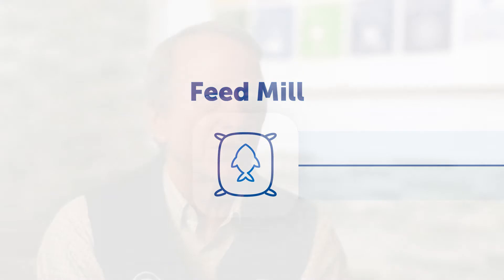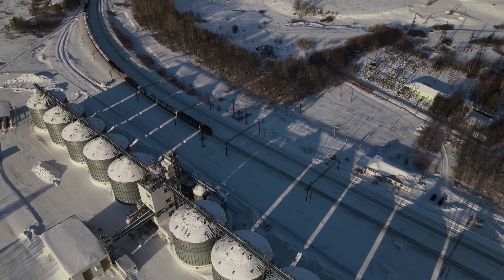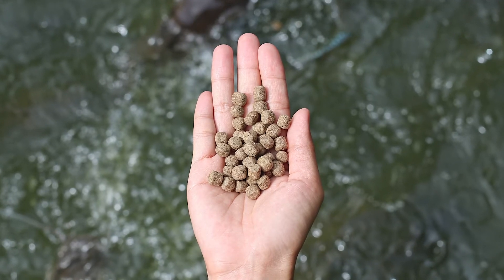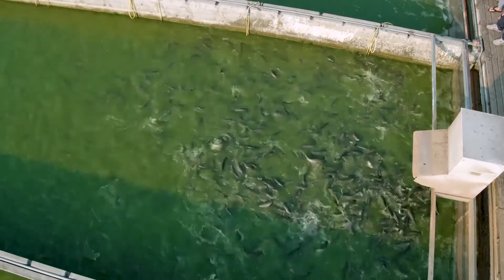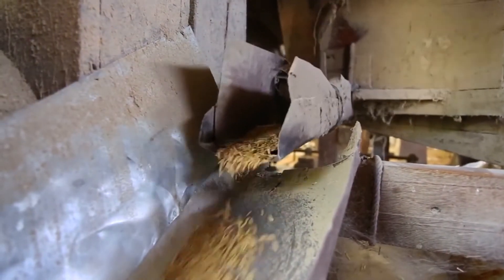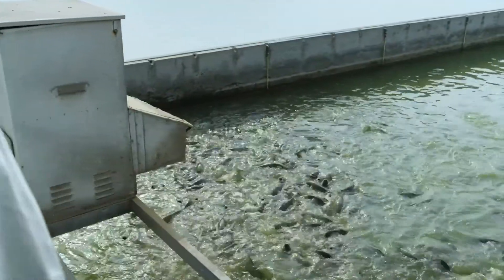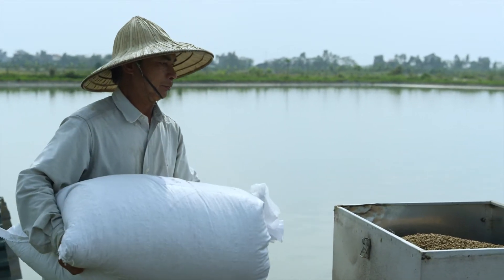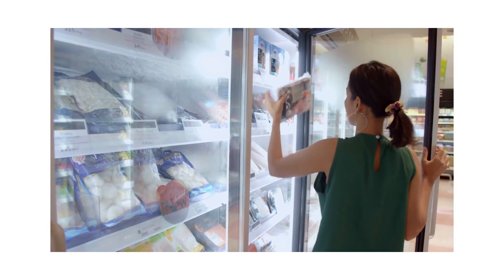What is a seafood feed mill? | Seafood with Standards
Each step in the seafood production chain has its importance, but they work together to create the best quality products for consumers. Feed mills are responsible for the production of animal feeds, including those consumed by aquaculture facilities, livestock and poultry animals, and companion animals.

For aquaculture, manufactured feeds provide aquatic animals with optimally formulated feeds to meet all nutrient requirements for optimal growth and performance. These manufactured feeds are specifically formulated to ensure that the animal receives optimal nutrients for each life stage.

This post is a part of the Global Seafood Alliance's Seafood with Standards series – check it out on social media with the hashtag SeafoodWithStandards!